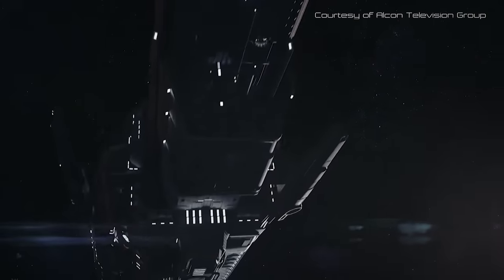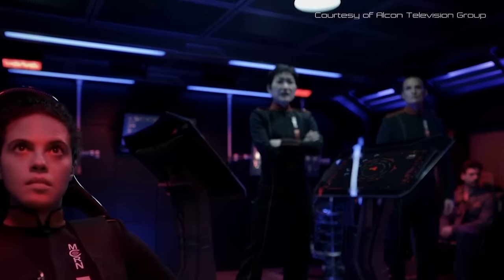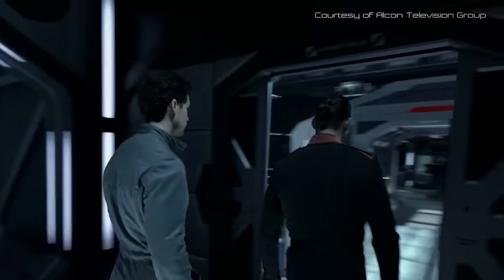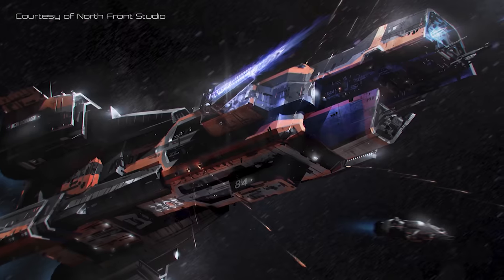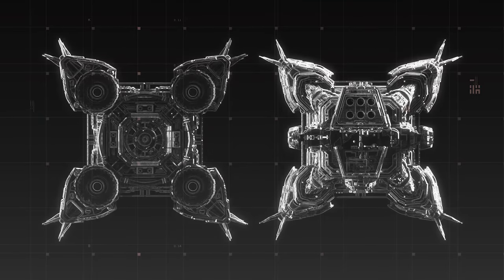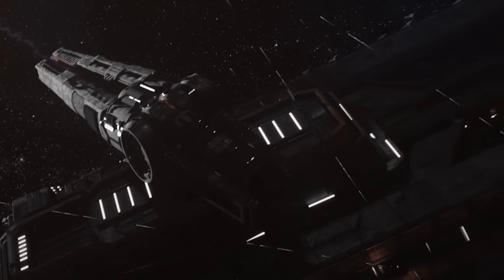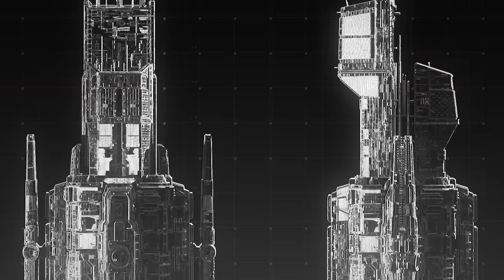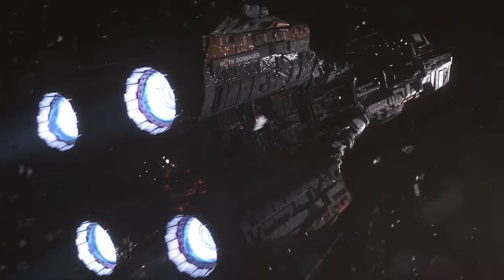The Expanse: Donnager Class Battleship - Official Breakdown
Force Recon returns for a look at the Hammer of Mars, the mighty Donnager Class Battleship.